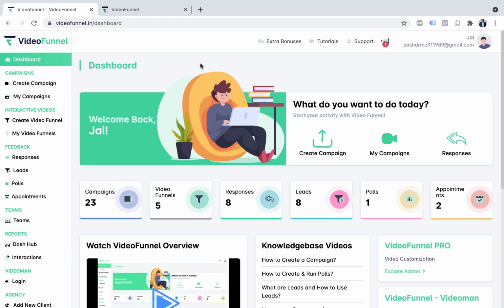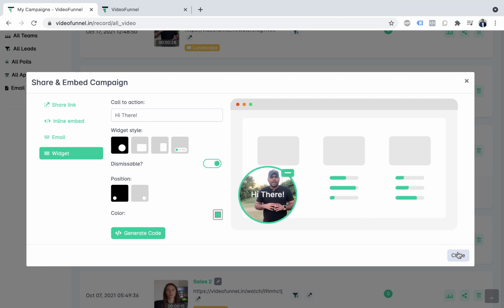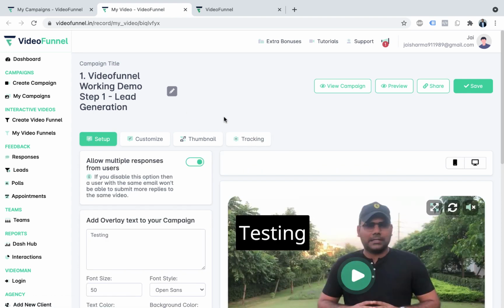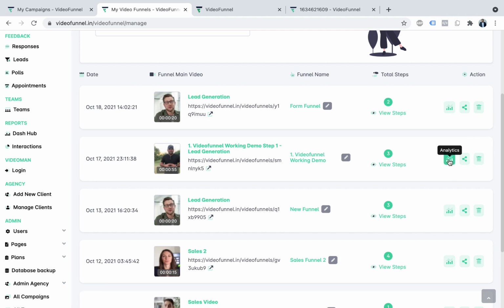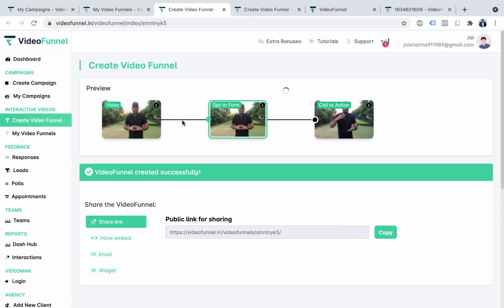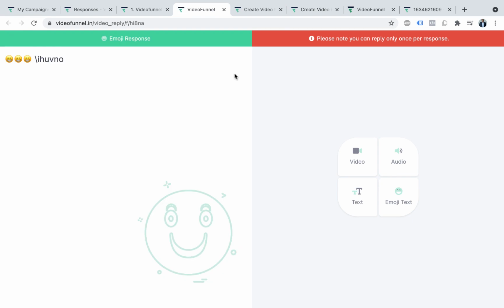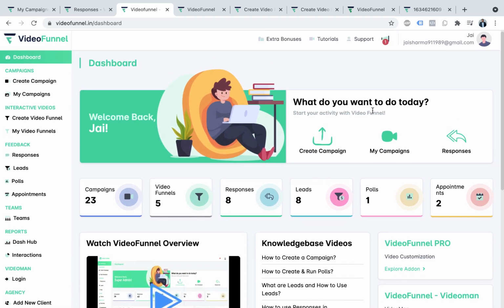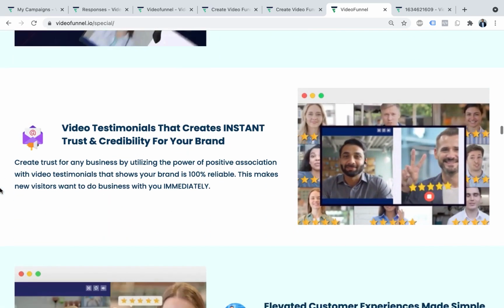VideoFunnel Official Demo - By Jai Sharma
VideoFunnel is an amazing tool to setup and create AUTOMATED Video Funnels That Gets More Leads, Sales, and Profits With A Personal Touch That Your Audience Won’t Be Able To Resist!

Here in this video, you will see the VideoFunnel entire tutorial with all the steps showing you to setup your own VideoFunnel and increase your Sales and Videos right away.

Watch and Learn to understand the Power of VideoFunnels.